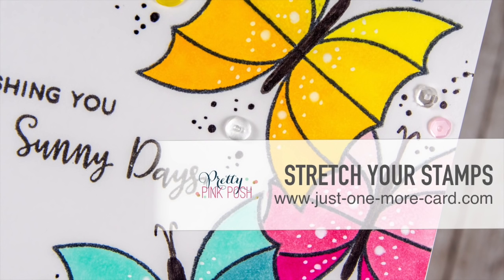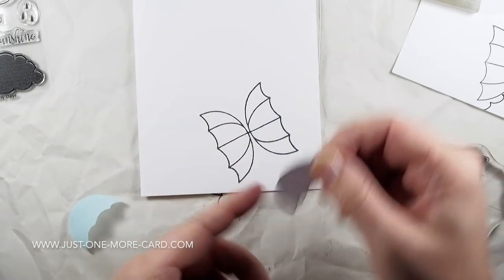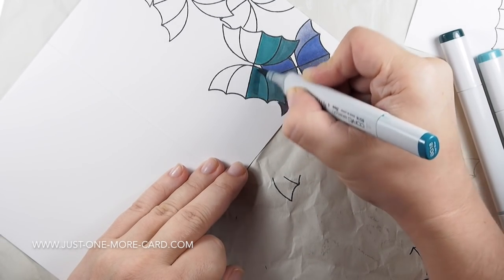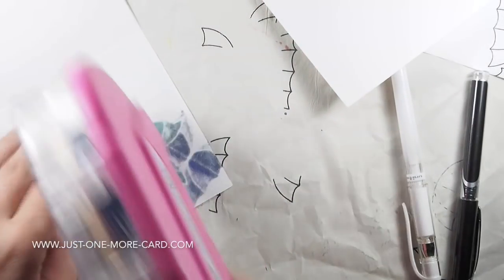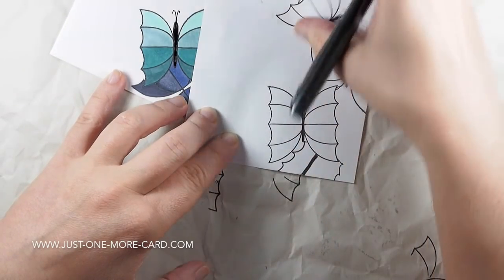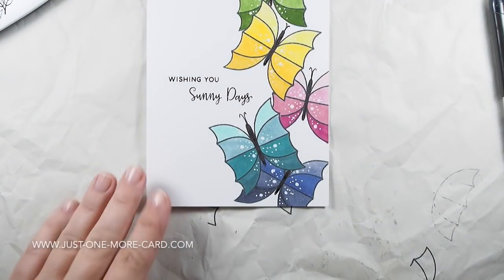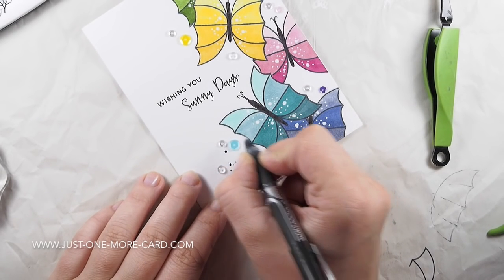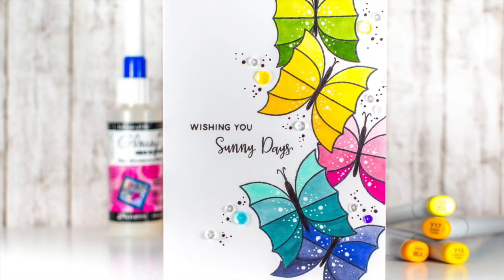Stretch Your Stamps: Turn Umbrellas into Butterflies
Featuring new stamps by Pretty Pink Posh. Expand for more information and for a full supply list of the products used: